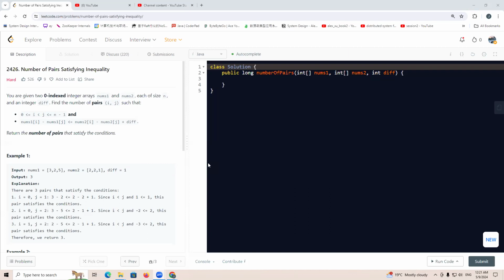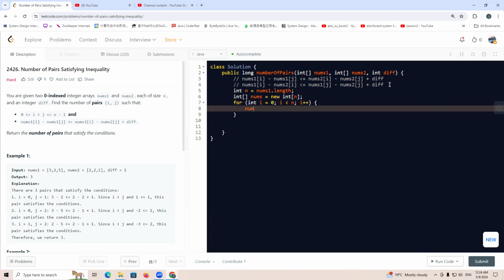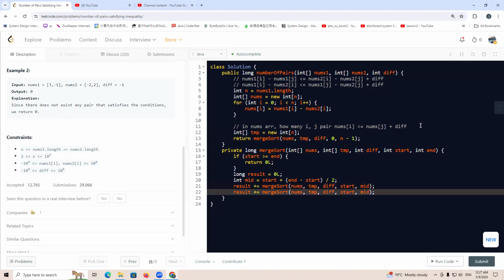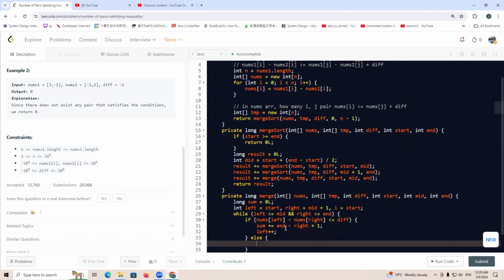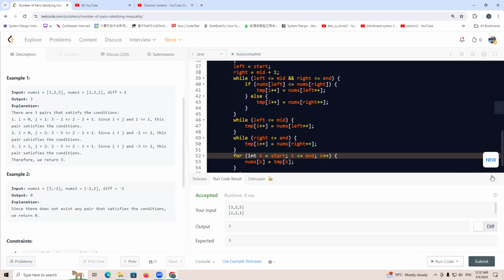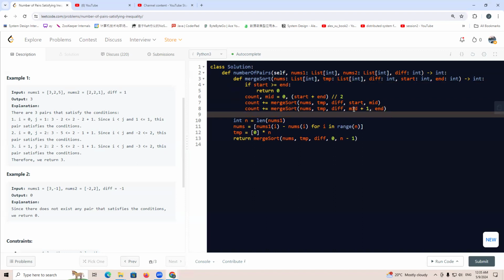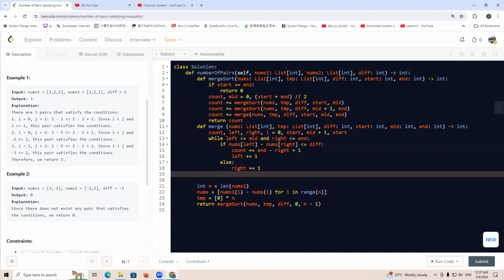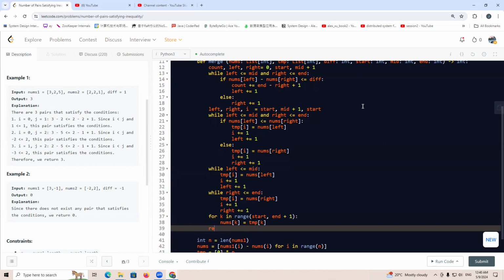2426. Number of Pairs Satisfying Inequality